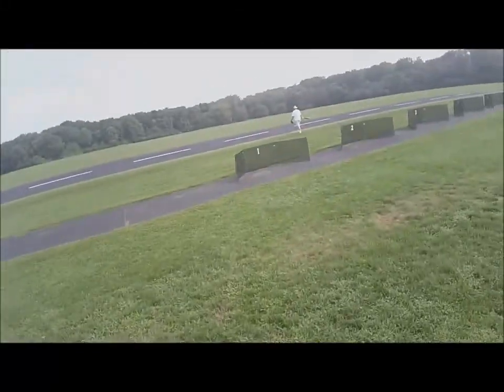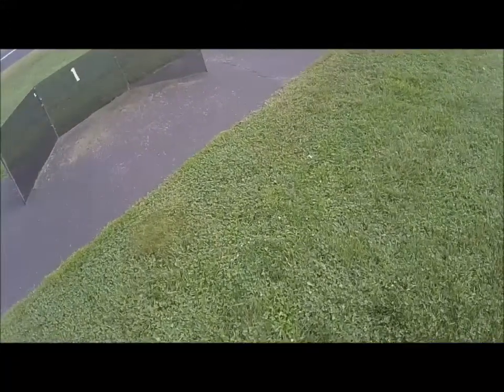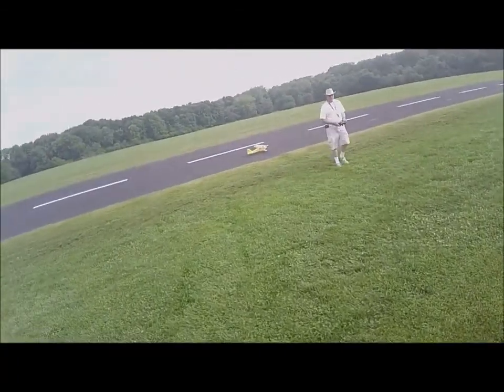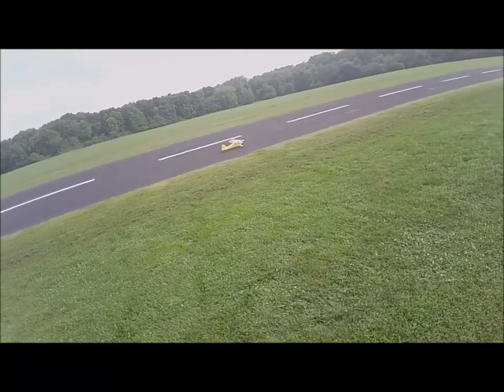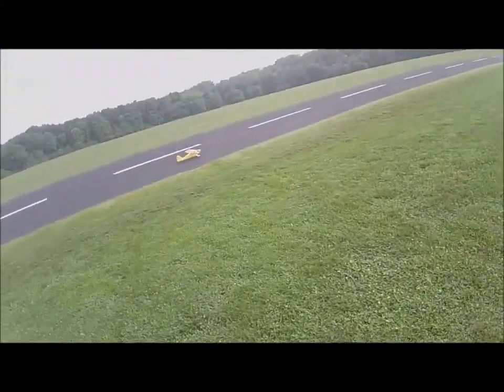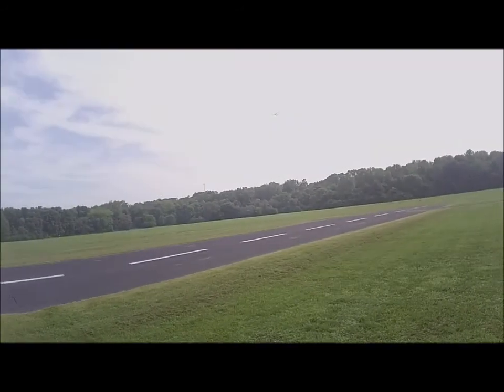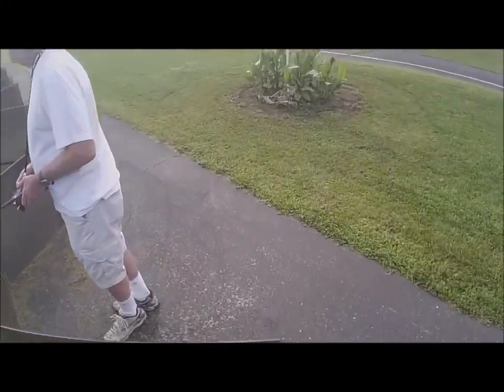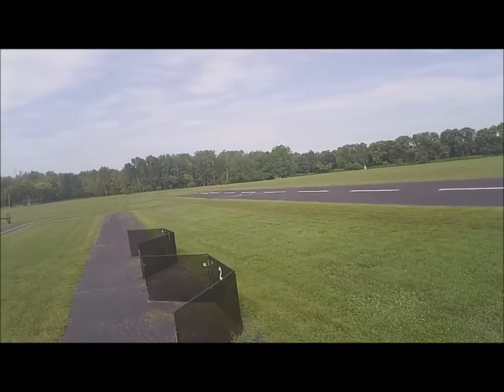Maiden flight of mike's Eflight clip wing cub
First flight are not always perfect. CG and trim often cause problems. But this flight was OK and battery was repositioned for perfect flight later